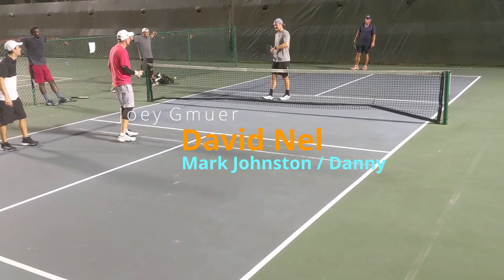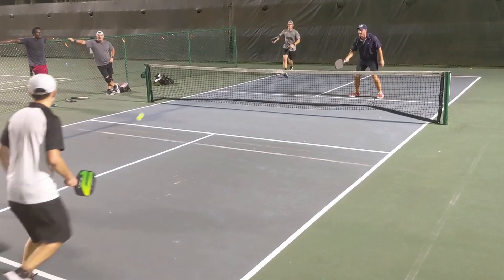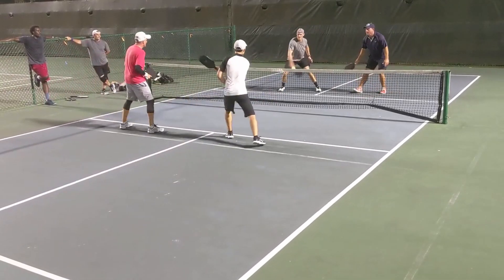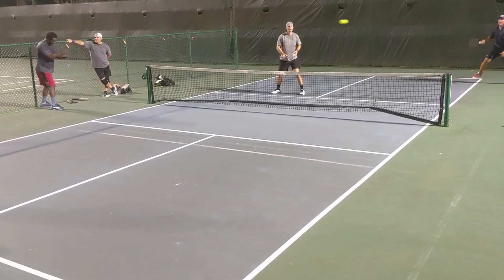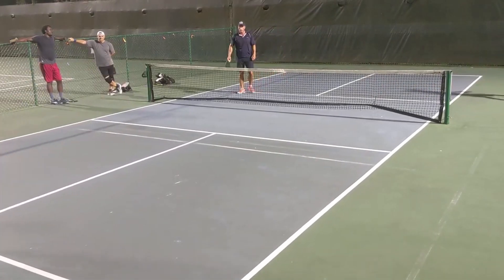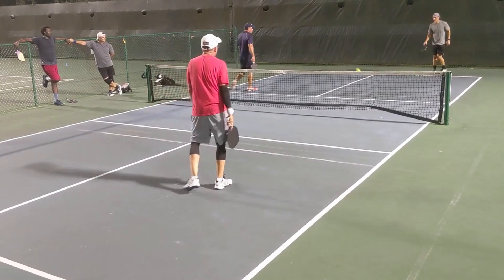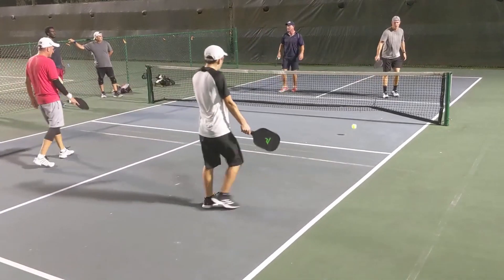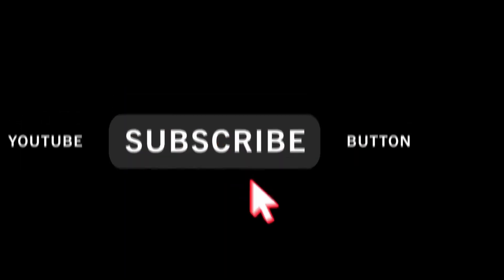David Nel / Joey Gmuer vs Mark Johnston / Danny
Watch normal amateur non pro pickleball players on their quest to 5.0 pickleball 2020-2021. Improve your game! Pickleball games for all skill levels. This channel is dedicated to all the gold seeking Pickleballers out there who dink responsibly and stay out of the kitchen. I started this channel quite by accident, I was recording my games to do film study and get better. I did not have time or money for lessons from pro pickleball coach, so I started watching all my screwups. People that I was playing with started to ask if they could watch too and I said sure. That helped all of us a lot to improve our game, strategy, mental toughness, and techniques. Now we have new pickleball videos published several times a week. We occasionally have pro pickleball players on the channel. Mostly its non pro pickleball players on their quest to 5.0 pickleball. We have all levels come through the channel, but we concentrate on the 4.0 pickleball, 4.5 pickleball and up to 5.5 pickleball with the pros. Pickleball games for all skill levels.   Pickleball Tips and Commentary
Electrum Pro

#4.5
ClearOne What is Pickleball?